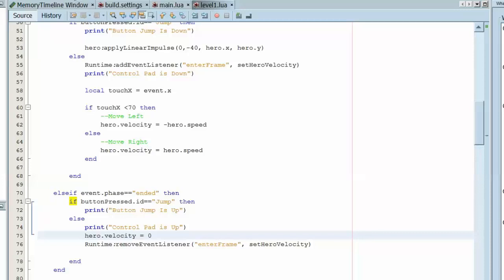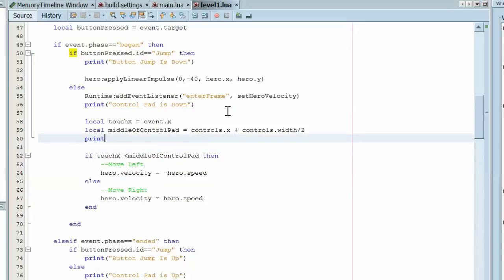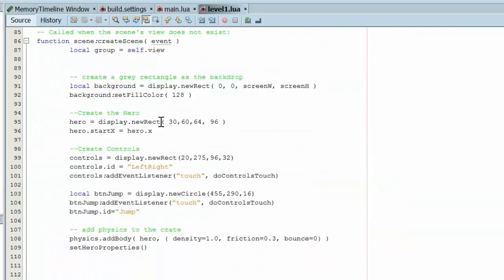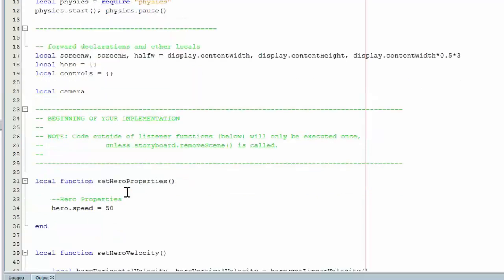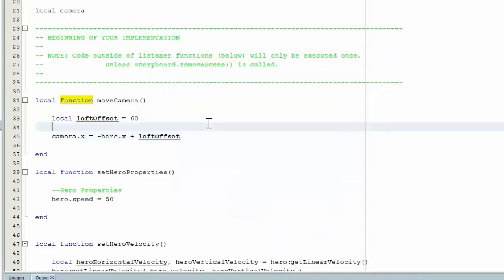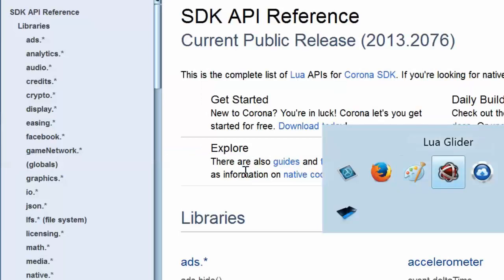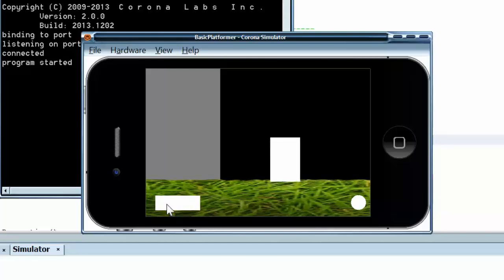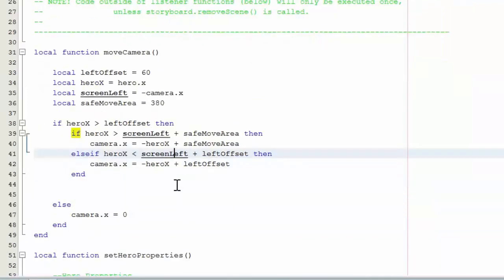Creating a Basic Platform Game in Corona SDK (Part 2)